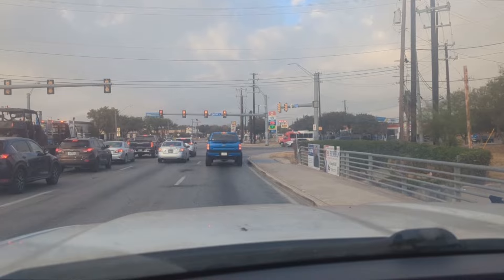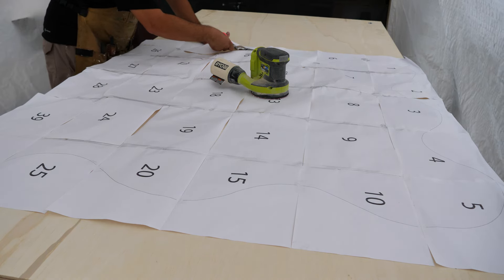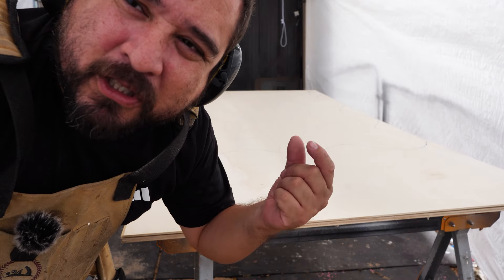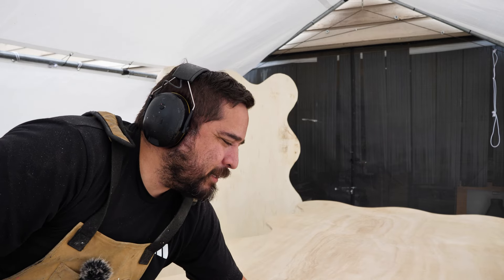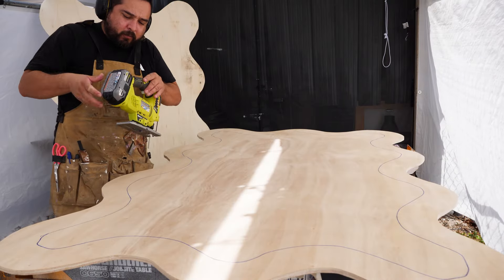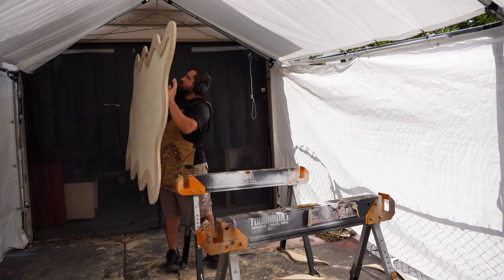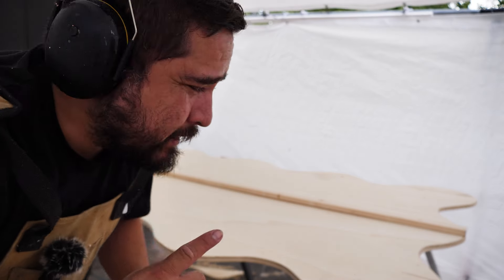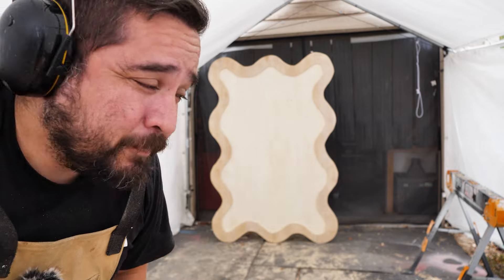DIY Wavy Wall Backdrop Beginner Friendly woodworker project